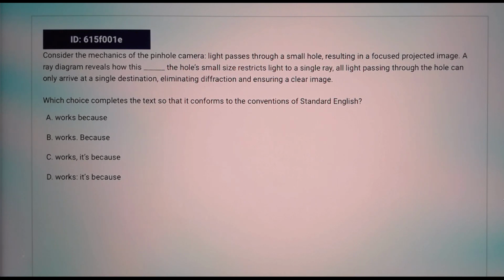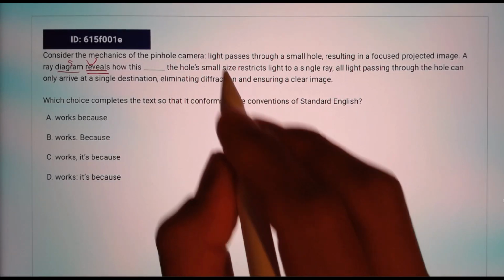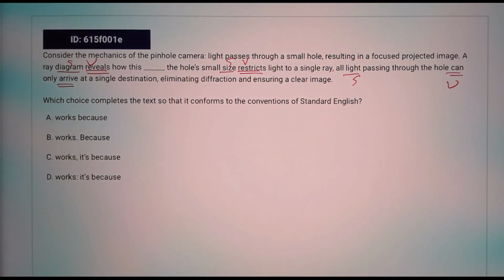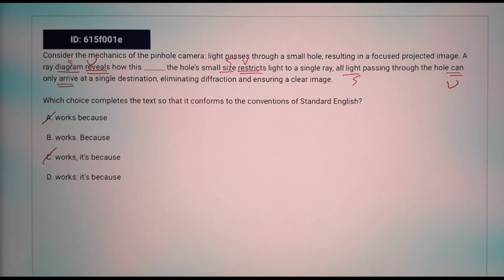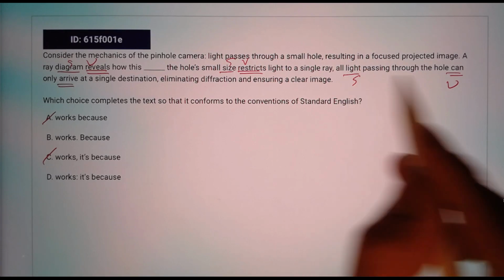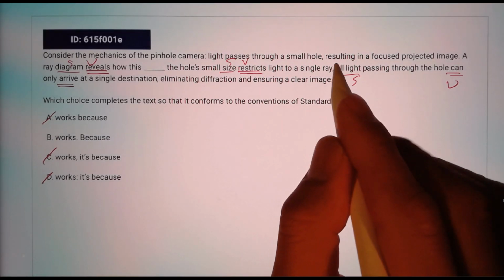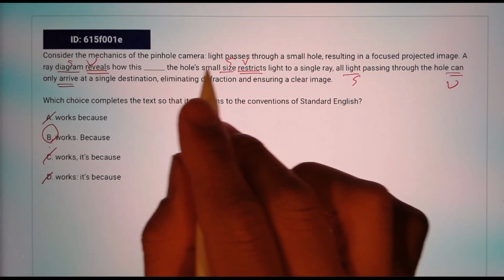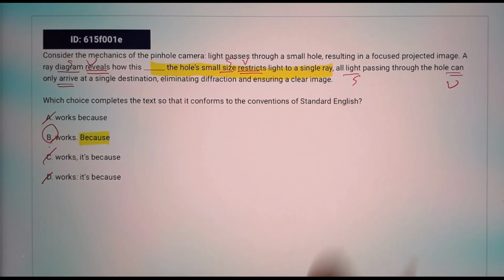SAT English: Lesson 1C Problem 25 (ID: 615f001e)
SAT English
Topic: Standard English Conventions
Subtopic: Boundaries
Level: Hard
QID: 615f001e